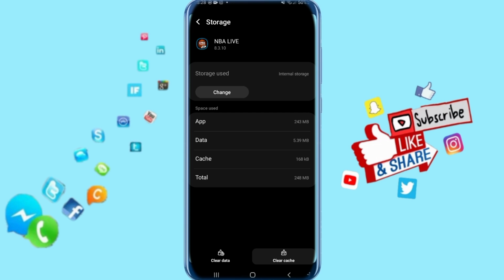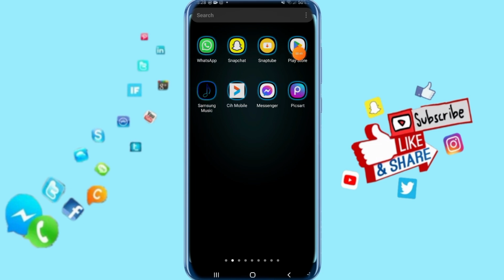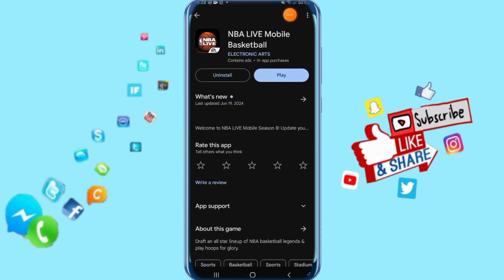How To Fix And Solve Not Installed On NBA Live App | Final Solution